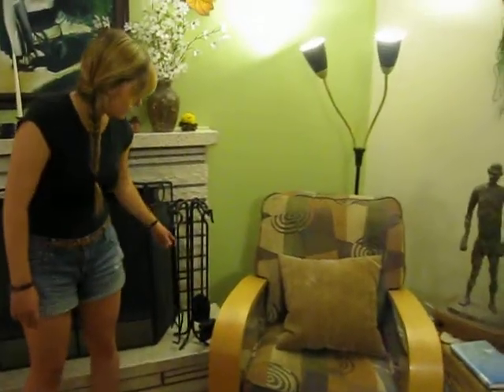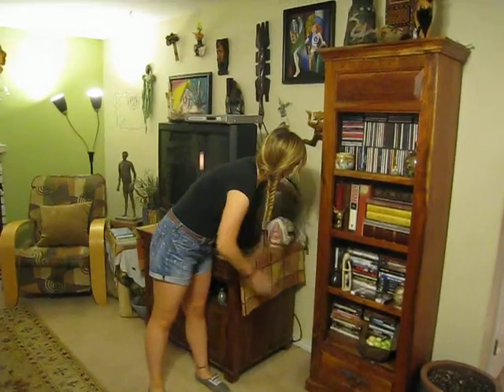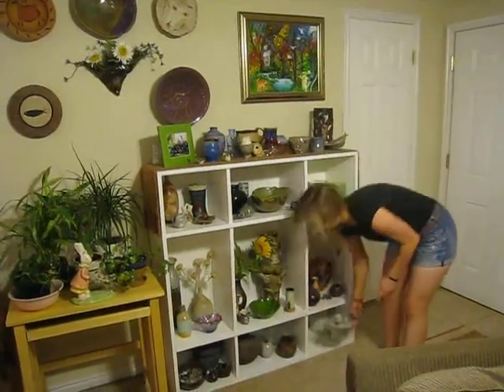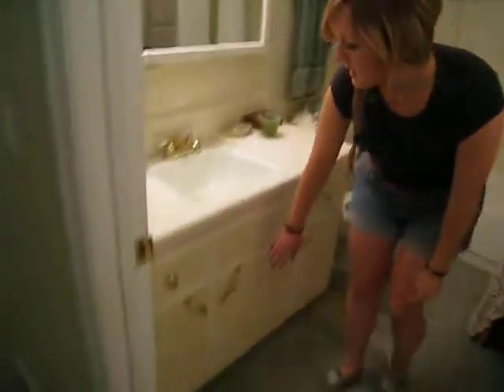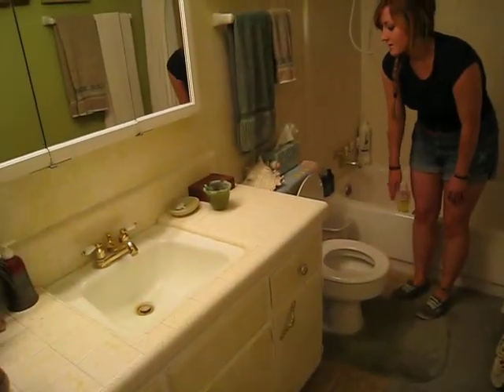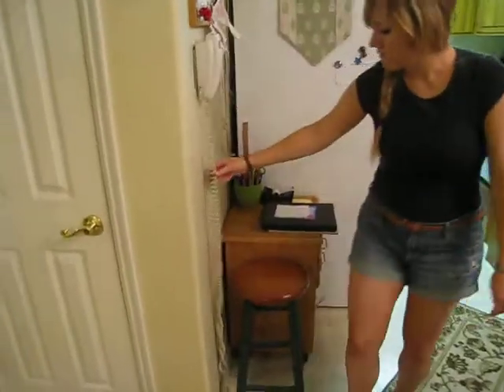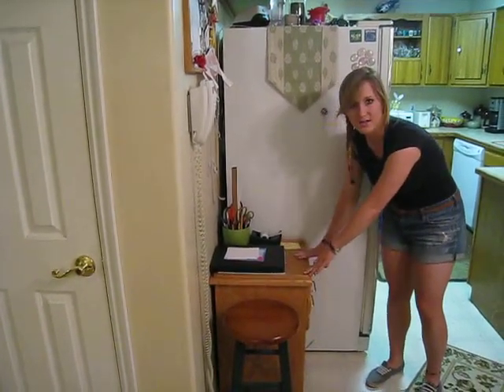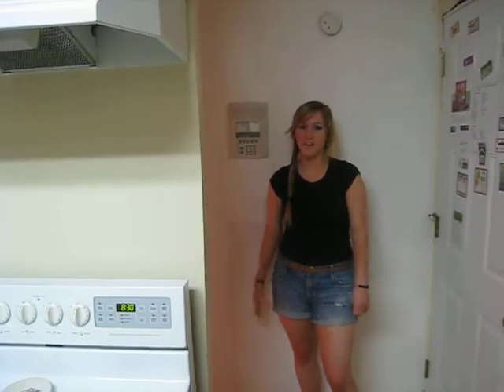How to Babyproof Your Home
Some helpful starting tips on how to make your home safe for your baby.